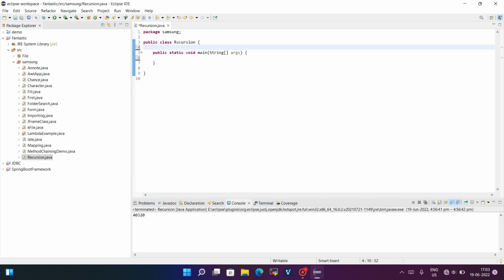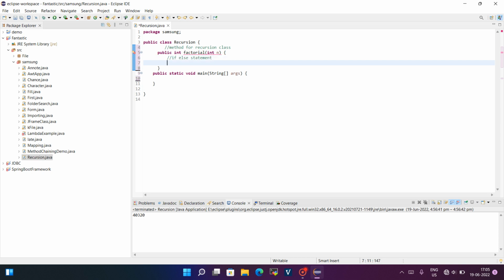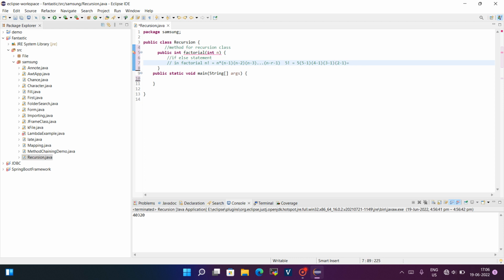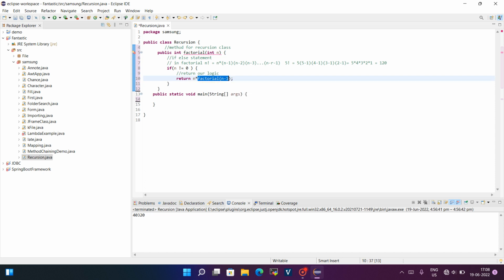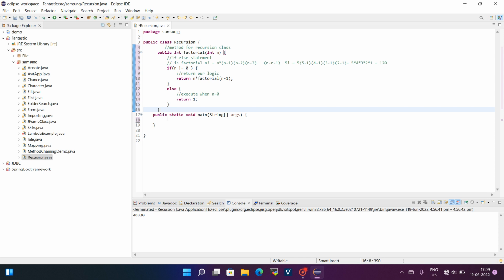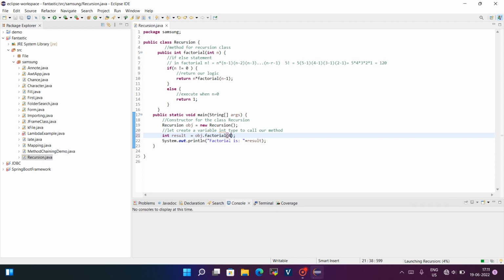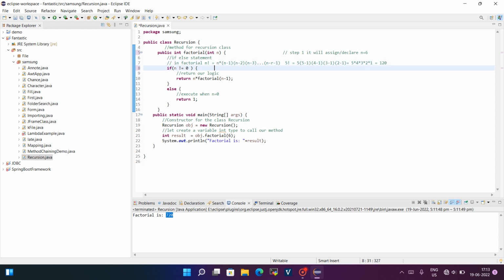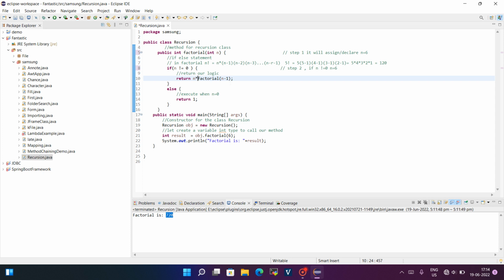Java Recursion Program example factorial of number ?